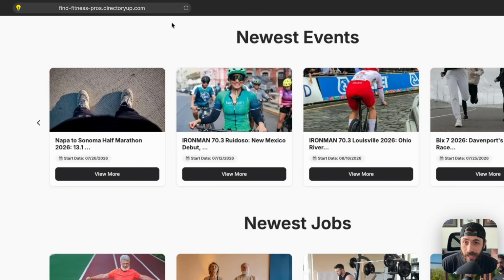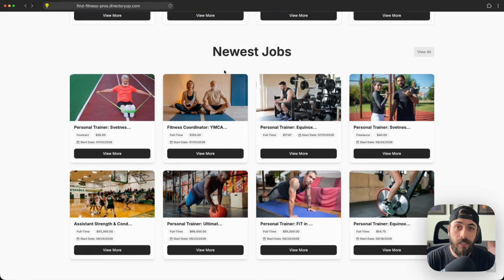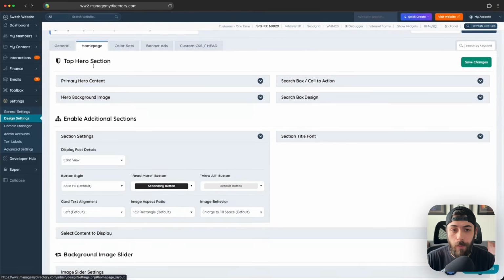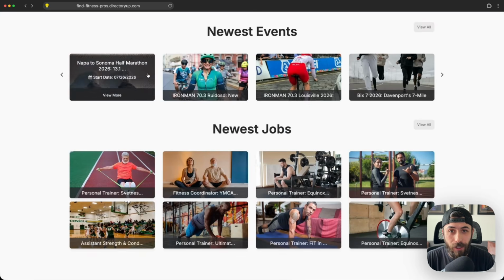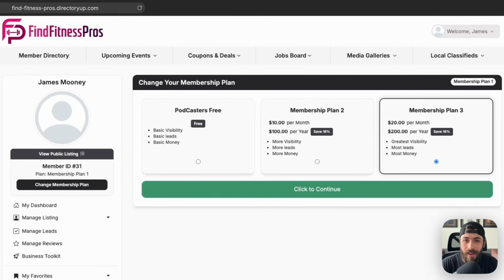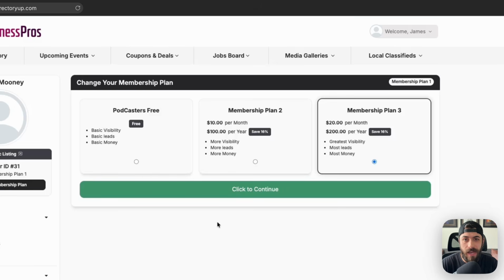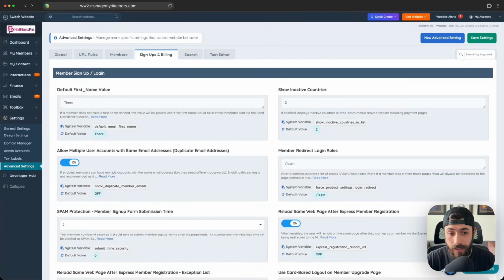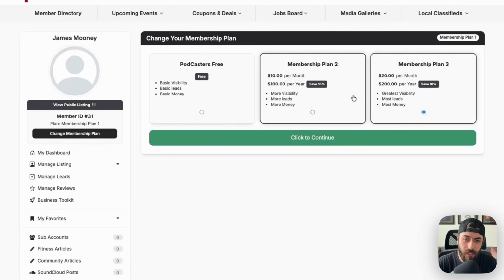New Design Updates to Instantly Modernize Your BD Site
👋 In this video, we’ll show you the new Homepage Card View for streaming content and the new card-style layout for member upgrade pages – both designed to make your site look cleaner, more modern, and easier to navigate.

🧭 Video Chapters:

0:00 - Introduction